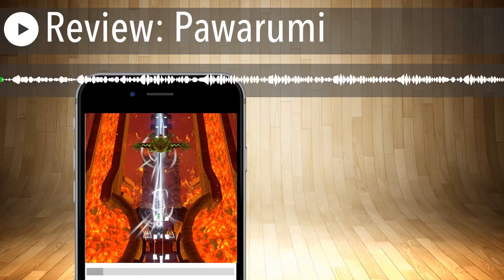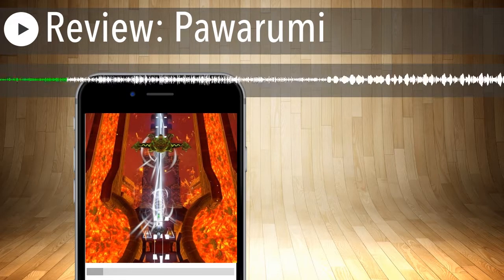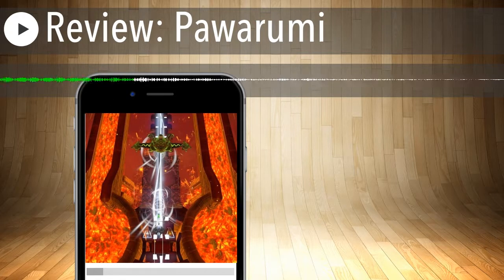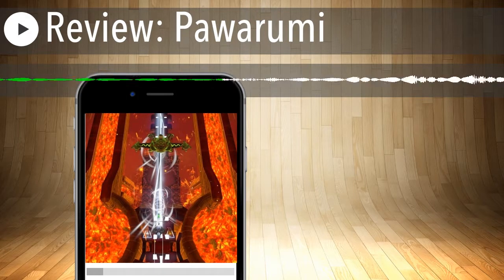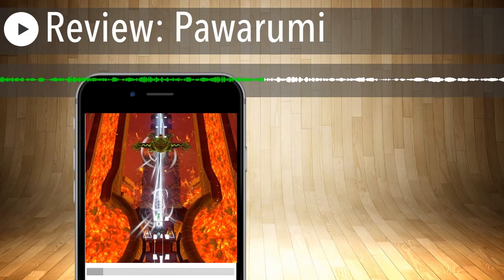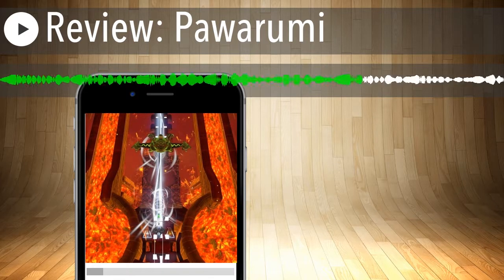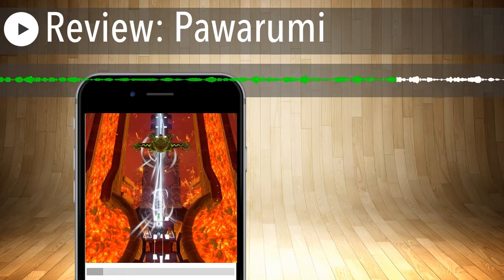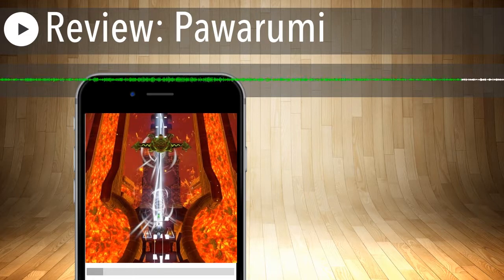Review: Pawarumi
Phil and Roger sit down to review Pawarumi.

If you have a question for the cast that you want read on the show - get ahold of us in the ways below:

Send us a Tweet @gamerheadspc

Follow GamerHeads on Twitter @gamerheadspc and on Facebook

Dee Yan-Key - Symphonia Catharina